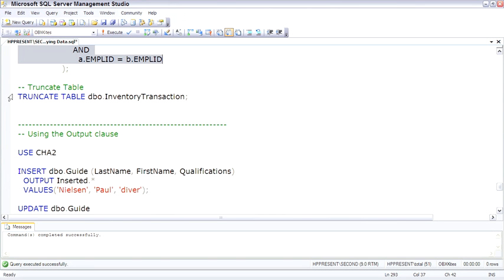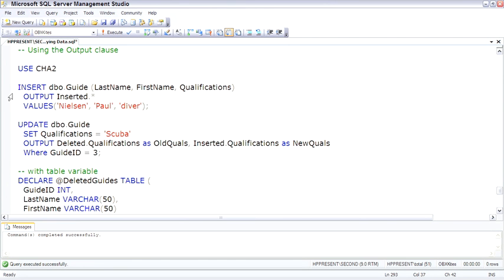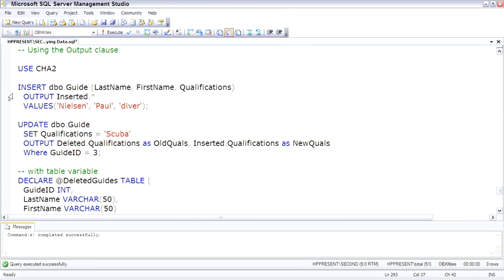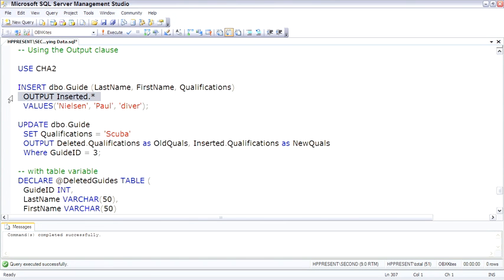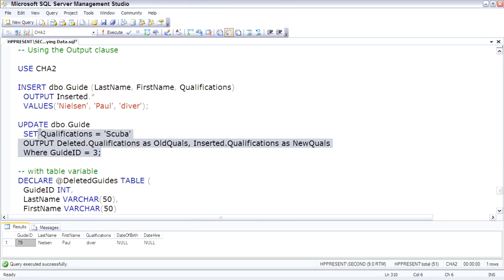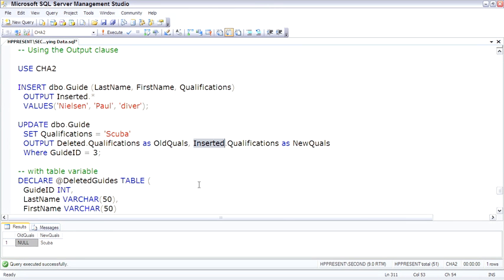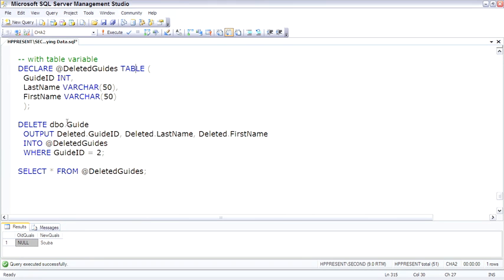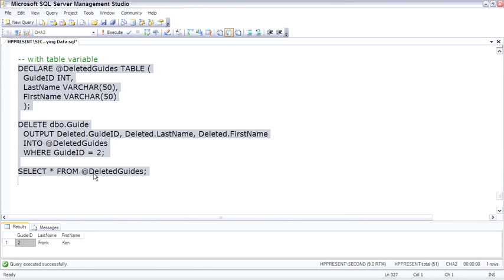SQL Server Using the Output Clause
4. Using the Output Clause